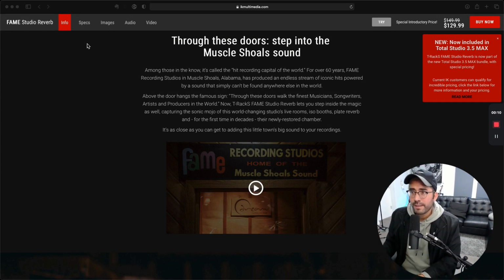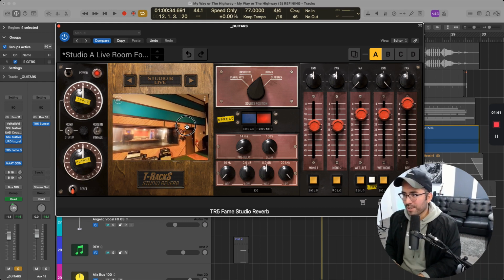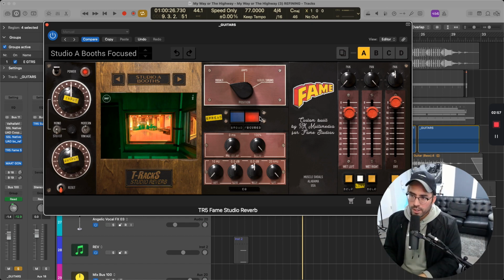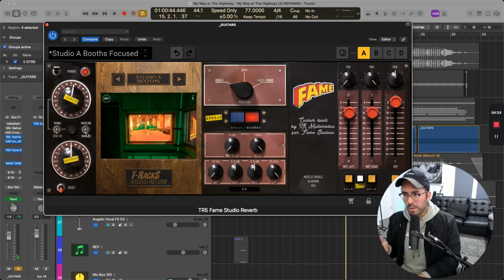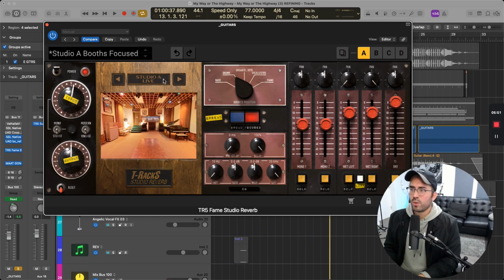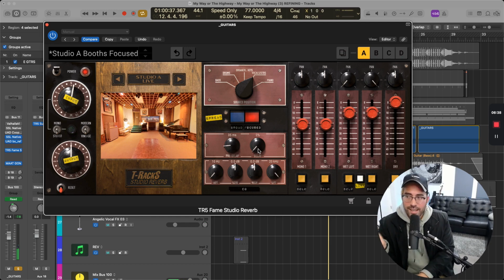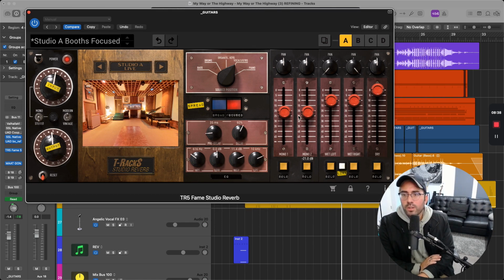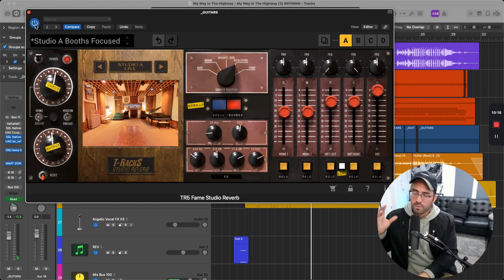Fame Studio Reverb - Is it Worth it? (IK Multimedia)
IK Multimedia has done it again. This is the second in a series of Reverbs that sounds just as good as the real thing. With this release, I.K modeled the infamous FAME Studios in Muscle Shoals. They captured the essence of this recording studio so we can enjoy and use it in our productions.
Here are some key features:

- Includes both studios with iso booths, chamber and plate reverb
- Includes FAME's newly restored original echo chamber
- Dedicated mic positions per instrument deliver unmatched authenticity
- Console preamp modeling lets you add the vintage sound of FAME's original console to each studio space
- and more...

🔥 More FREE tutorials: TBD

ik multimedia smart reverb learn reverb what is new plugins